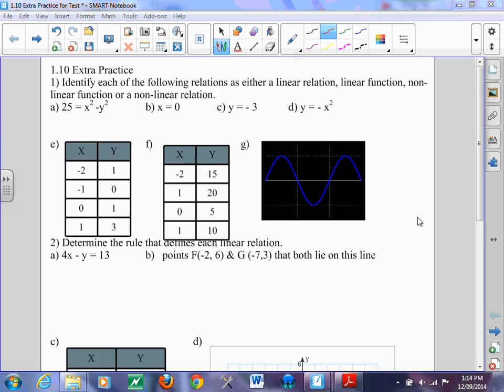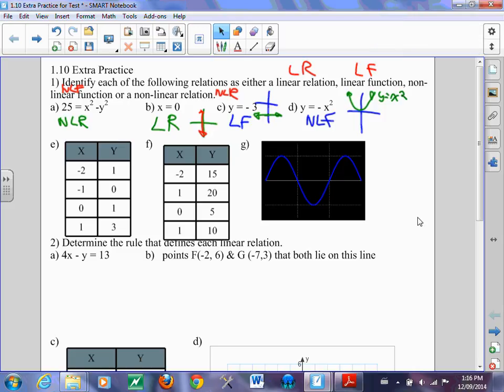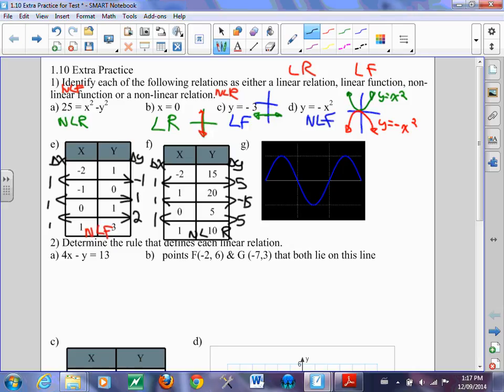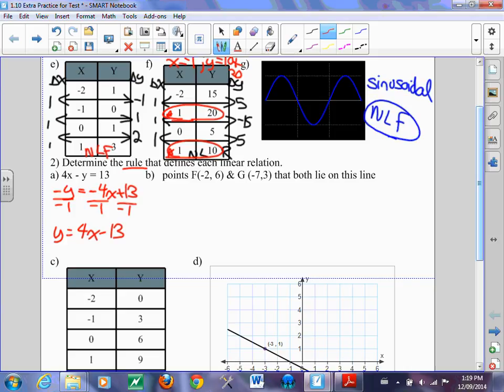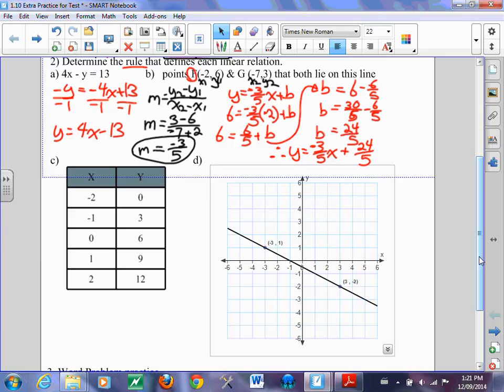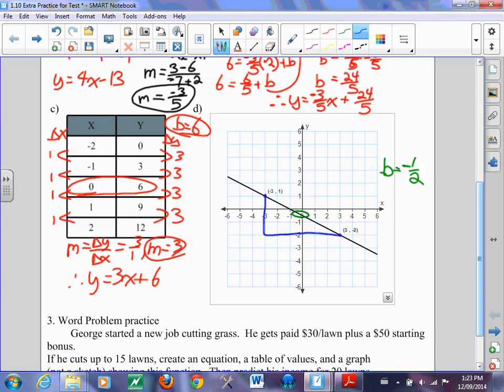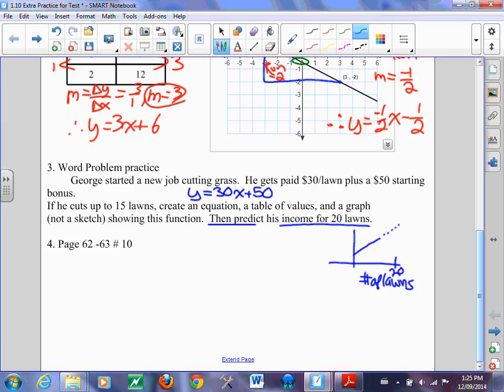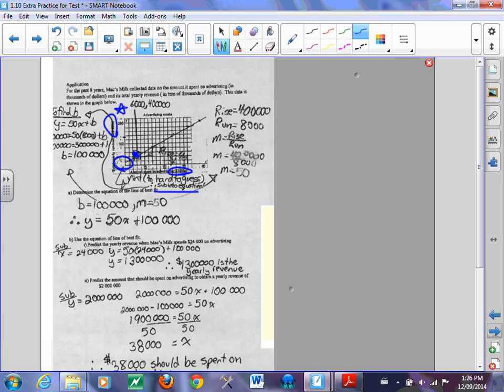video1 10 2d